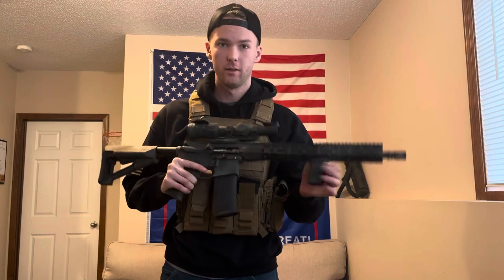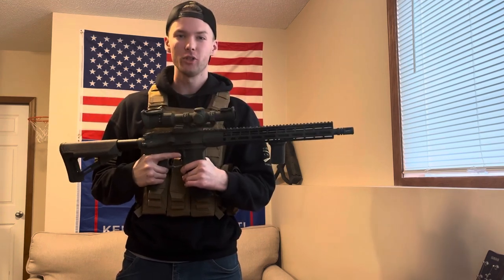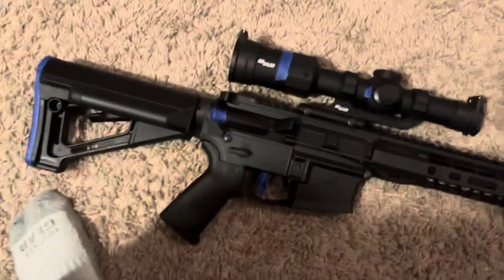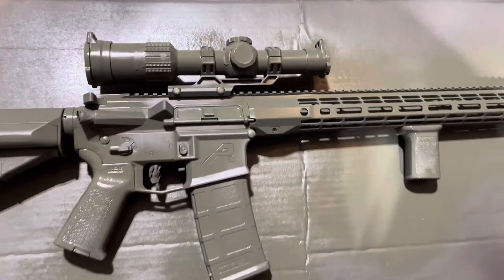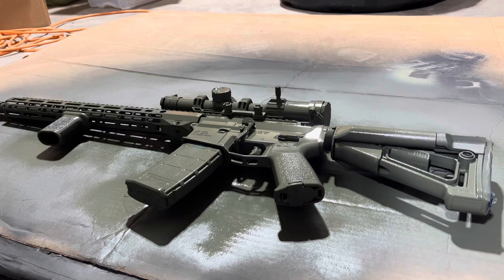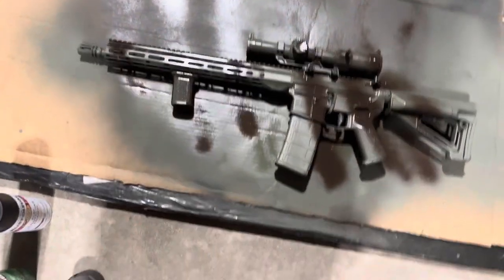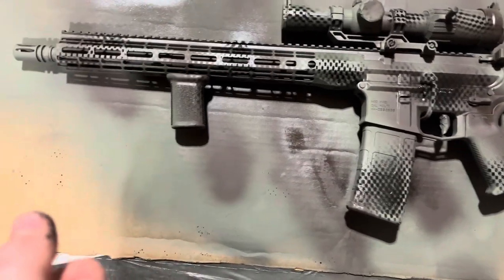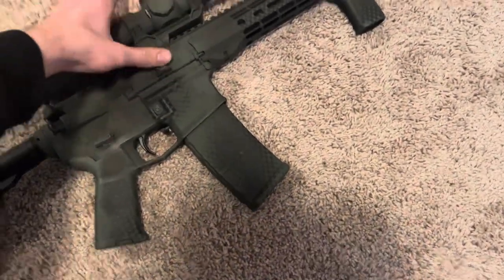Painting Guns and Having Fun - A Tutorial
In this video I painted a gun. It was a cool gun but now it’s cooler. Enjoy…

Or Else.